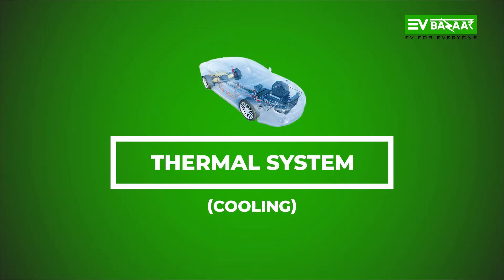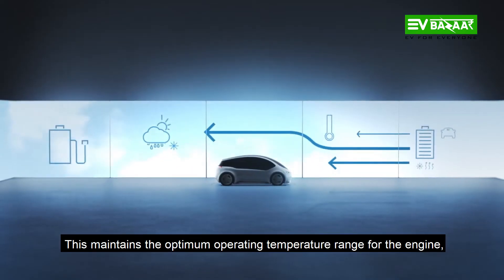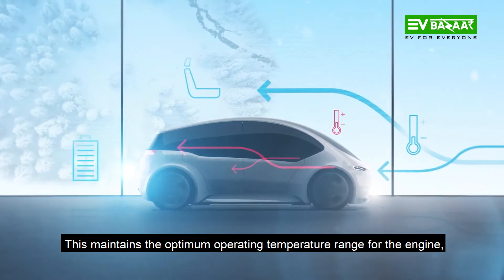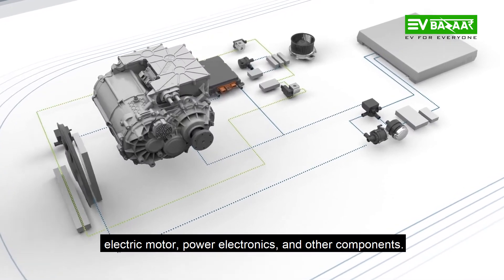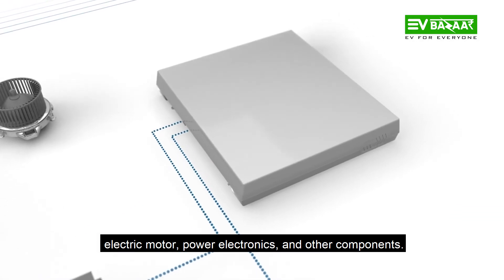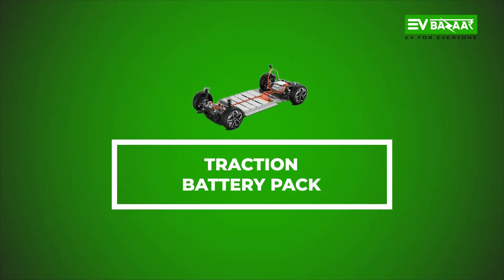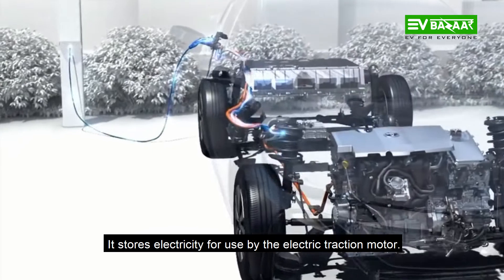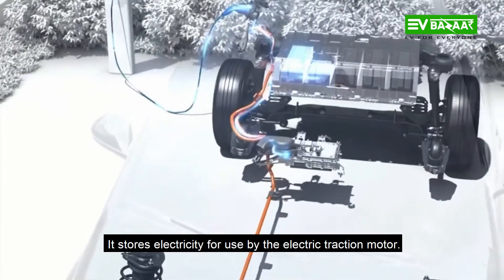How do electric car work | Process | EV Bazaar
This video is for you if you've ever wondered how an electric vehicle operates. The video uses amazing imagery and simple language to illustrate how an electric vehicle works, so you won't have any trouble understanding it.